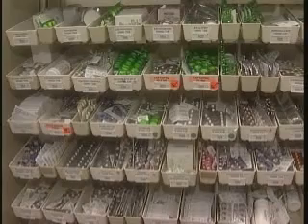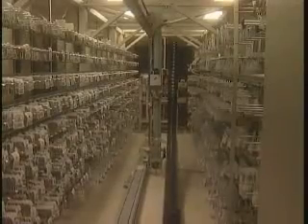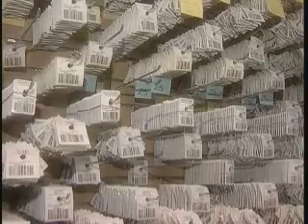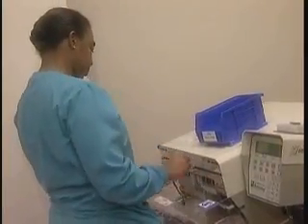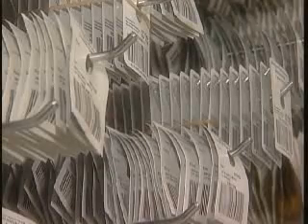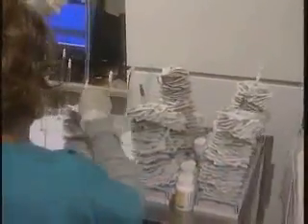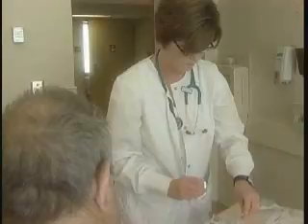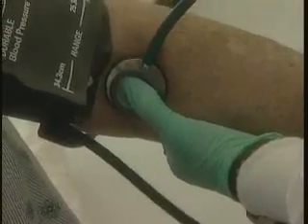Baptist Smart Medicine Clip 7d - Pharmacy Robot